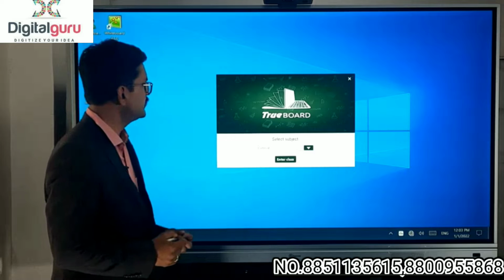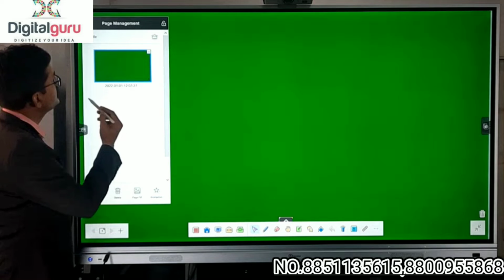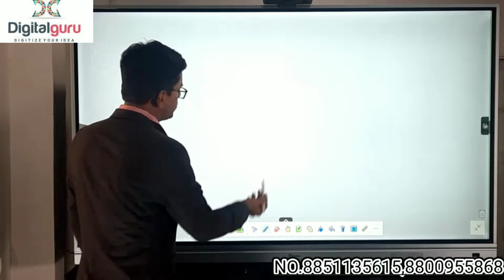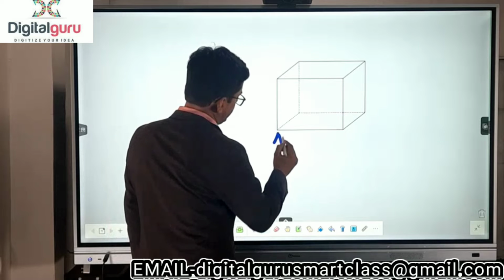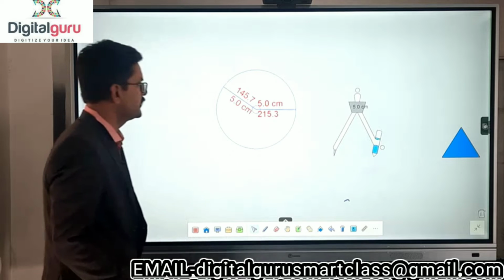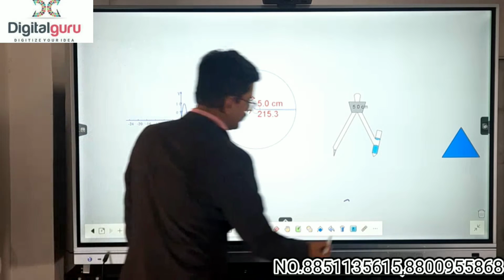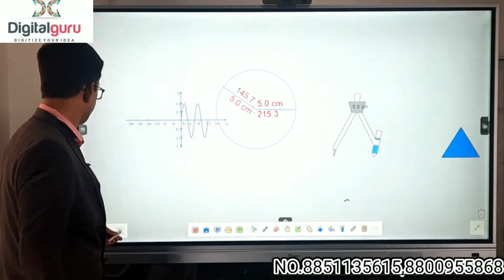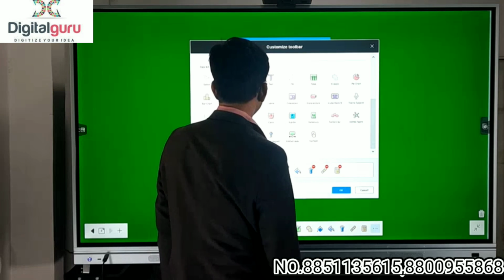interactive display for classroom/institute with Digital teaching tools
Interactive Display for Institute/School Help to improve Teaching tools with
Current technology tools with Digital tools use PDF, PPT, Web browsing,
Video Content ETC
For Any Inquiries any of Products you can connect
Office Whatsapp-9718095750